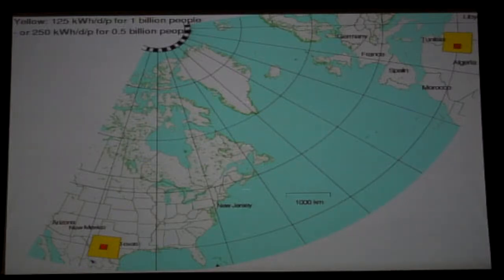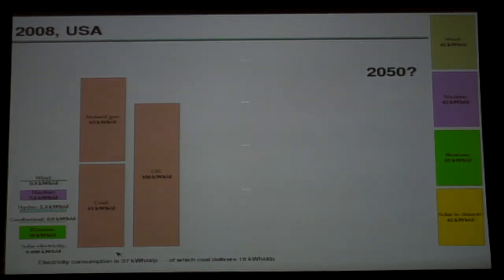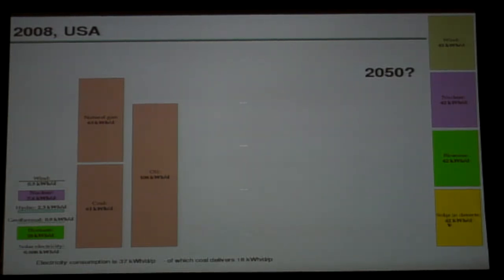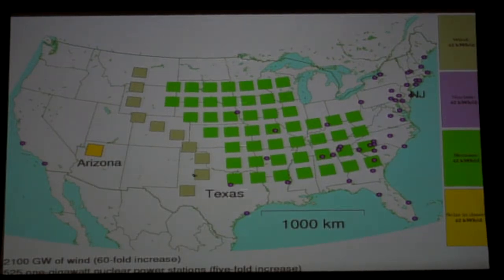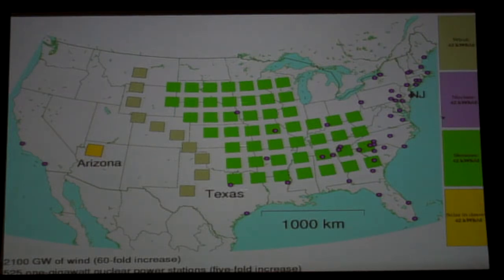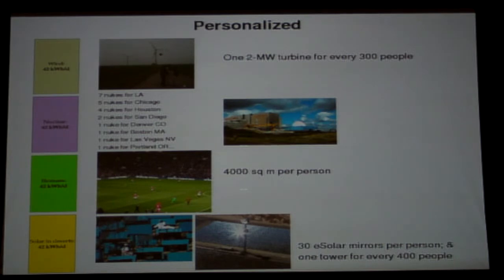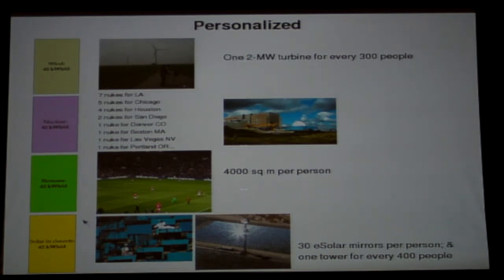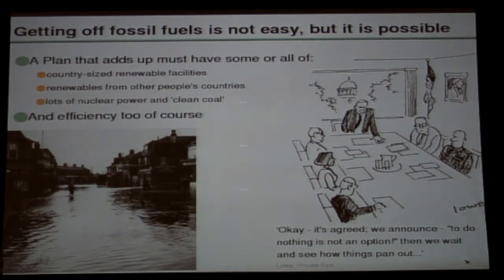S008 - An Example for America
An Example for America - Presentation by David MacKay

1. How much energy does the speaker say North America uses today (in kWh/p/d) ?

2. Which three fossil fuels does he mention?

3. Which fossil fuel is used the most to generate electricity in America?

4. Which other forms of energy does the speaker mention are used to make electricity?

5. On the map of the USA, what do the coloured squares represent?

6. How much energy does the yellow square represent?

7. How much energy does each "wind" square represent?

8. How much energy do all the  bright green squares represent?

9. How much should nuclear power be increased by to meet all of America's electricity needs?

10. If a small windy village of 300 people ganged together and bought a 2MW wind turbine, how much electricity would that be able to supply each person, and would that be enough?

11. How many average sized nuclear power stations would be able supply the electricity needs of a city of one million people?

12. How many football-field sized fields would you need to supply the electricity needs of one person by growing biomass.

13. How many desert based one square metre mirrors would each person need to supply his or her electricity needs through concentrated solar energy?

14. What is the conclusion of the speaker's presentation?